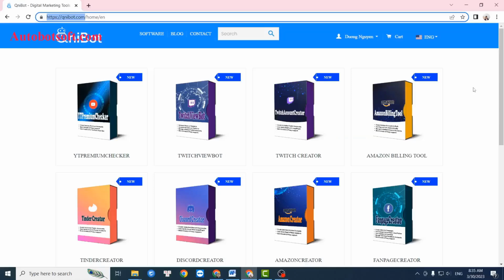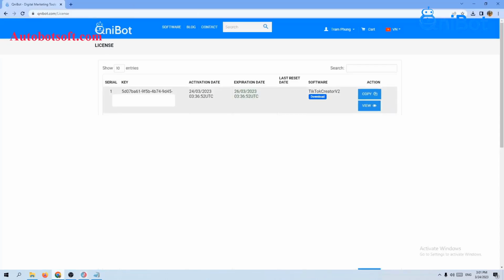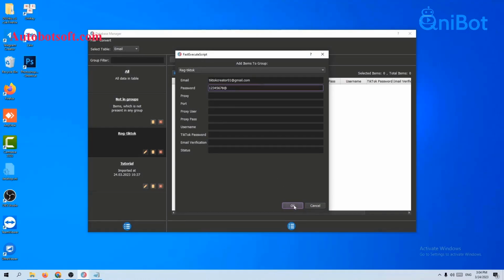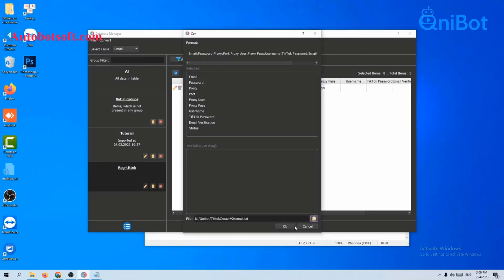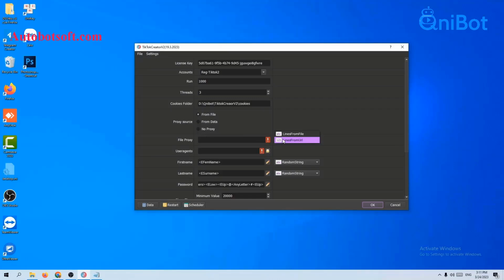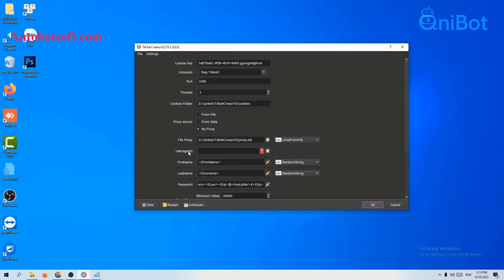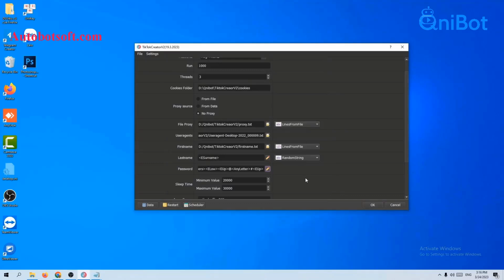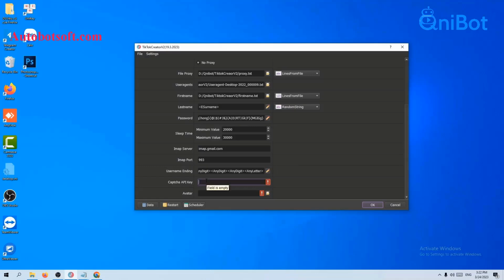Part 1 - How to create Easy TikTok Accounts Quickly - TiktokCreator Guide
OUTSTANDING FEATURES OF TIKTOK ACCOUNT CREATOR
Create bulk TikTok accounts automatically with any kind of email account (Imap enabled)
Can customize full name, username, and password of TikTok accounts
Can upload avatars for created TikTok accounts automatically
Run many threads at the same time
Can run with rotating proxy
Free update
Tutorials in text and video